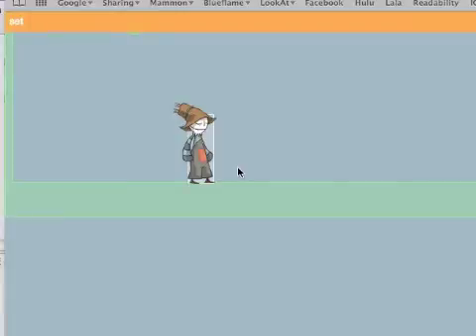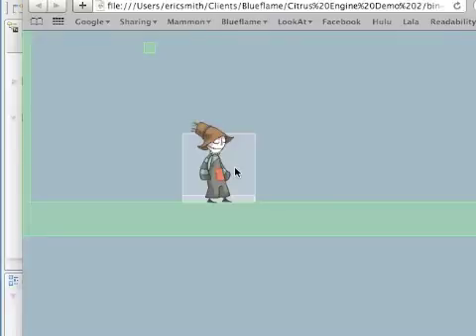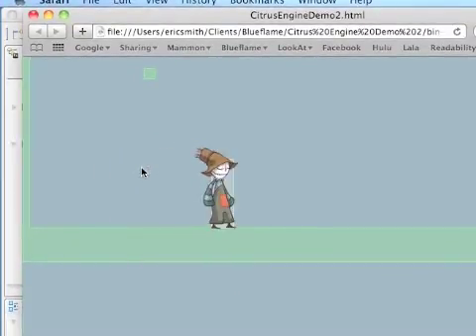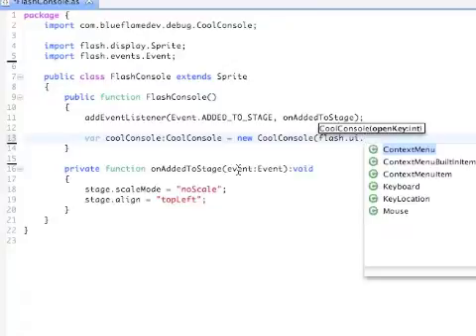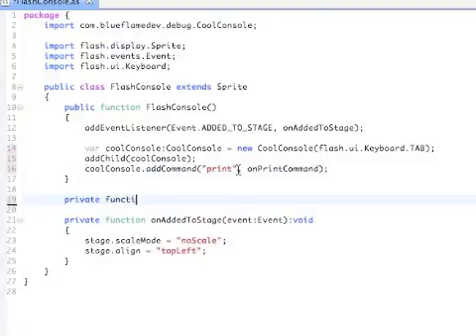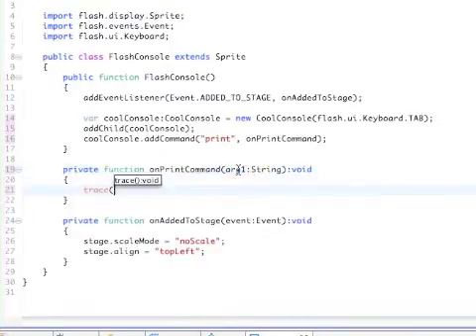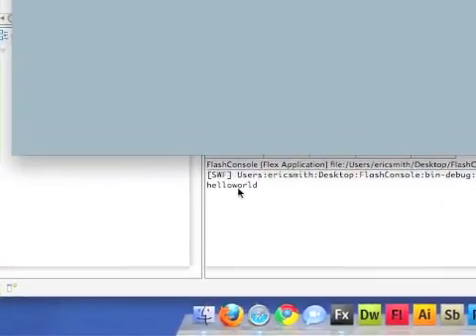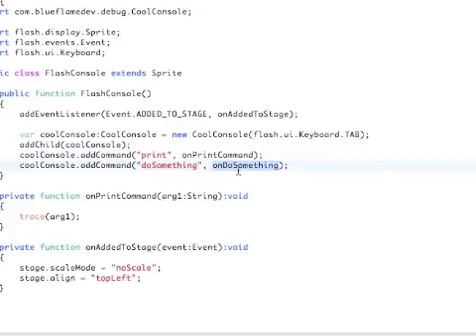CoolConsole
Show's you what the Flash ActionScript CoolConsole does using an example from the Citrus Engine, and then how to implement it in code.